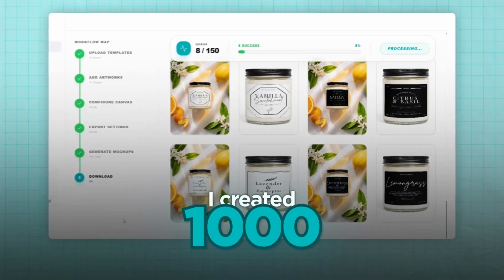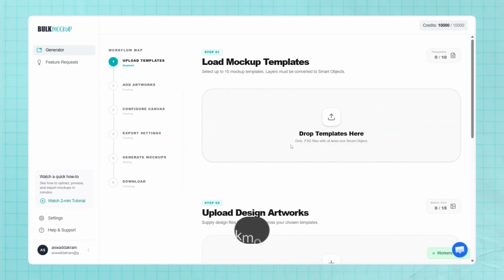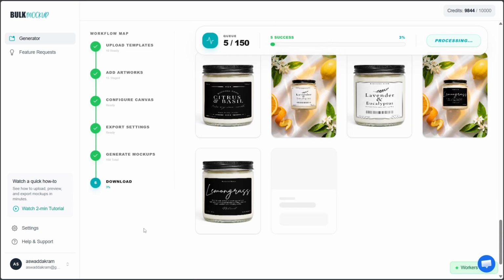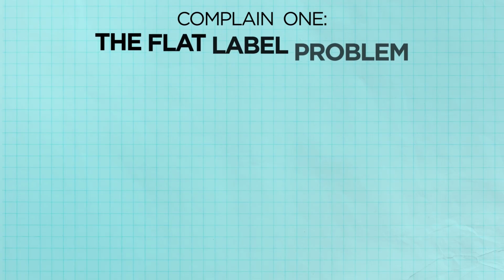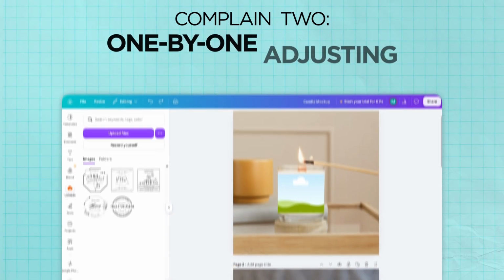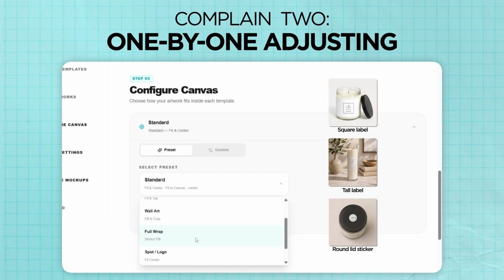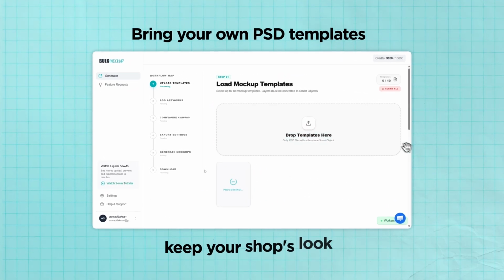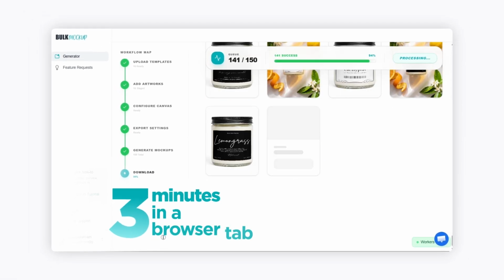I Made 1,000 Candle Mockups in 3 Minutes (No Photoshop)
I made 1,000 candle mockups in 3 minutes, in a browser tab, using real smart object PSD templates, with zero labels placed by hand.

If you sell candles on Etsy, print-on-demand, or handmade and you're still dropping labels into mockups one at a time, this is the workflow that ends that.

Here's what makes this different from every other mockup generator:

- Real smart object rendering : your label wraps around the jar and picks up the glass and shadow. It's not a flat sticker floating in front of the candle.
- Set alignment and fit once : square label, tall label, round lid sticker — and it places perfectly on every template, every time. No resizing by hand.
- Bring your own PSD templates : the candle mockups you already bought and love still work. You're not locked into someone else's stock library.

Drag in your templates. Drag in your label designs. Hit generate. Every label runs through every template, full resolution, organized and named. 10 templates × 100 labels = 1,000 mockups. Three minutes.

Every hour you spend placing labels by hand is an hour you're not designing or selling. The sellers who automate this launch more products, that's just math.

⏱ Chapters
0:00 1,000 mockups in 3 minutes
0:24 The full workflow
0:51 Fix #1: labels that actually wrap (real smart objects)
1:17 Fix #2: perfect sizing, zero manual adjustment
1:36 Fix #3: use the PSD templates you already own
1:52 Why automating this matters
2:04 Get started free